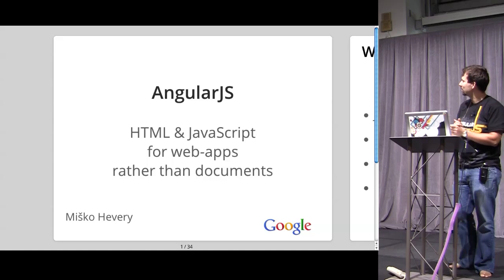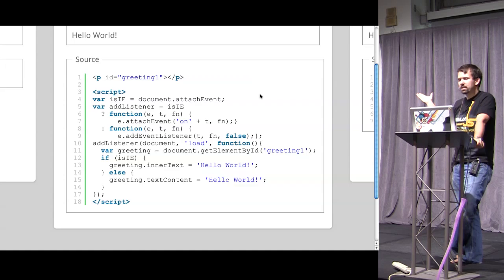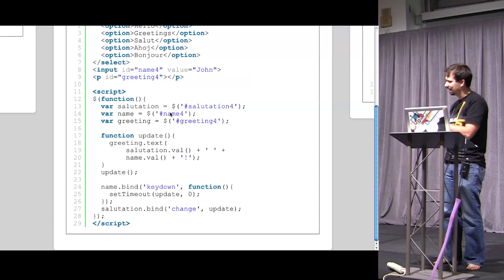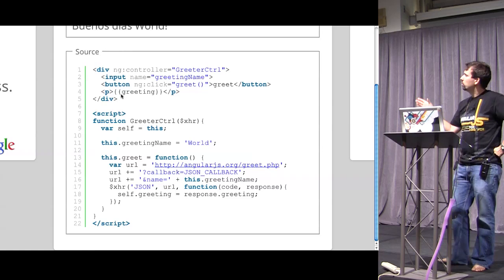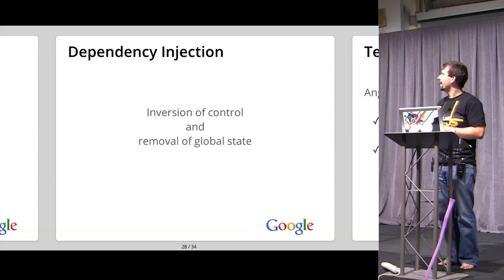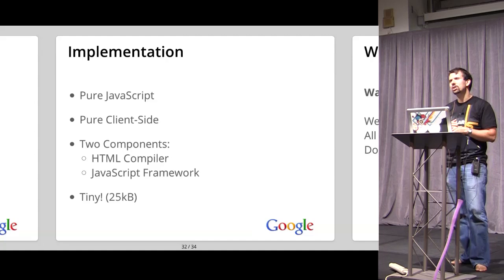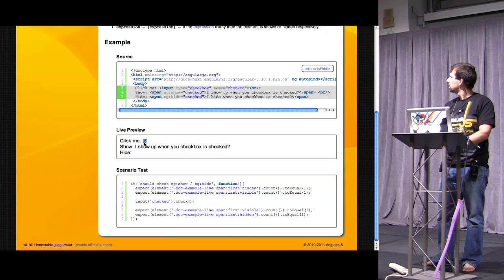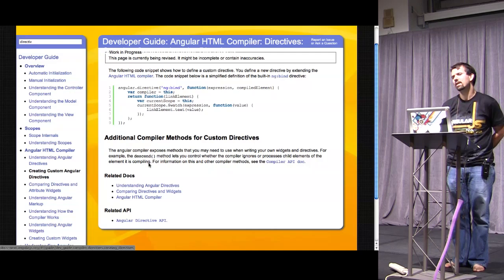Miško Hevery: AngularJS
In this BayJax talk from September 16, 2011, Miško Hevery of Google speaks about AngularJS, an open source MVC framework for JavaScript.